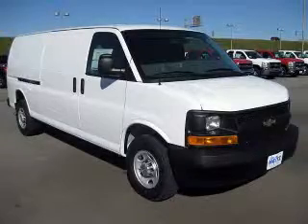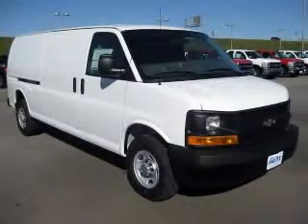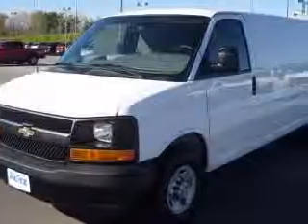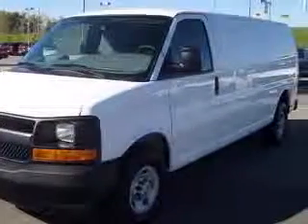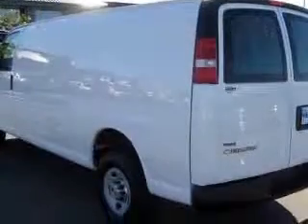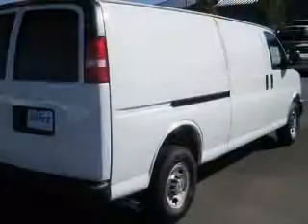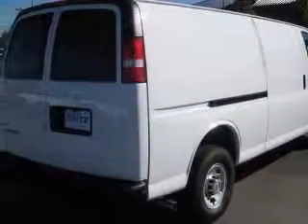2010 Chevrolet Express 3500 Marc Heitz Chevrolet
2010 Chevrolet Express 3500 Work Van
Engine: 4.8L V8
Trans: Automatic 6-Speed
Color: Summit White